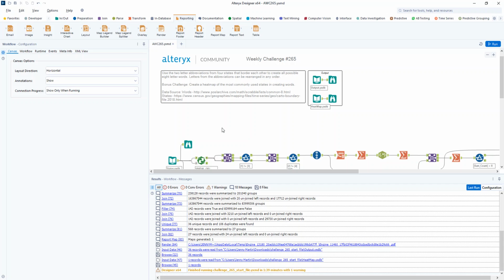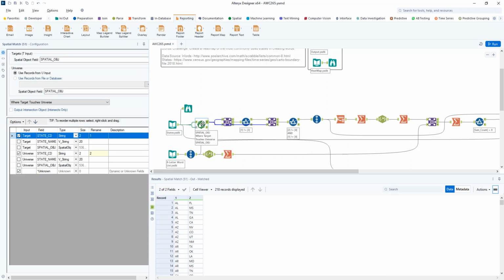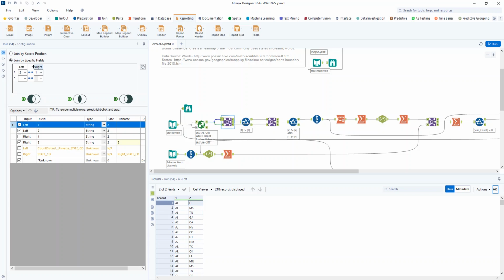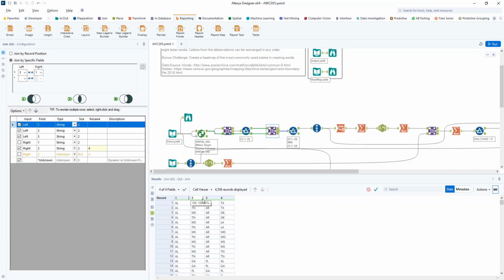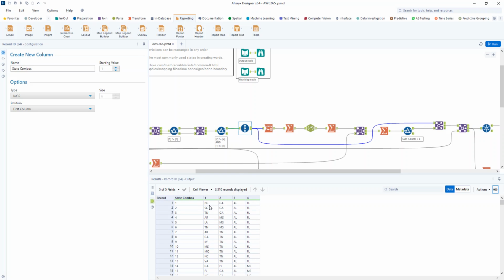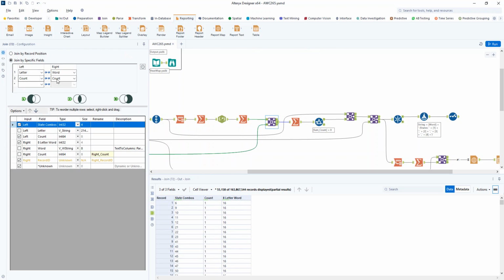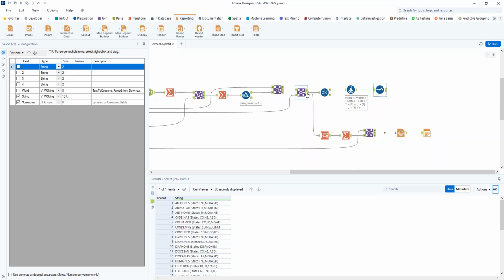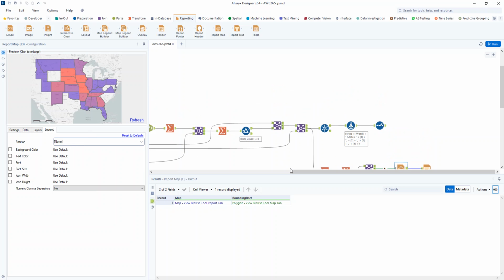Alteryx Weekly Challenge 265: Keep In Touch